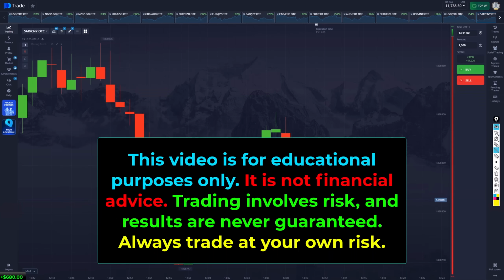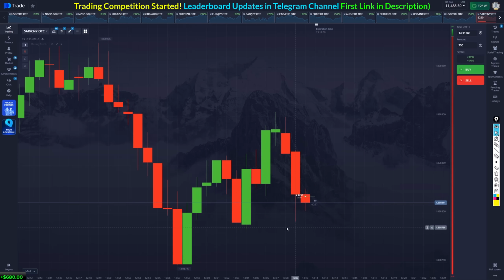I ONLY TAKE High Probability Trades In Binary Options - Reading Candlestick psychology